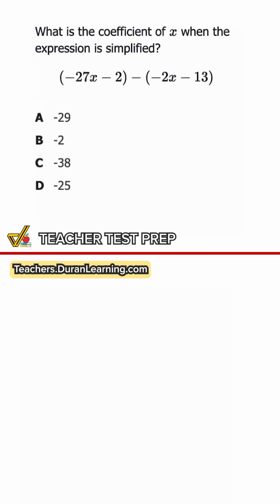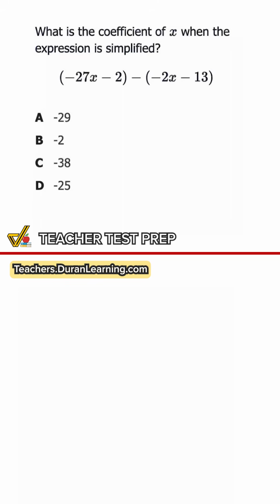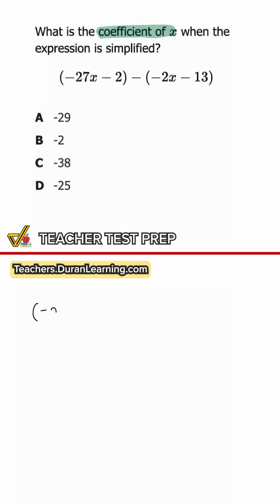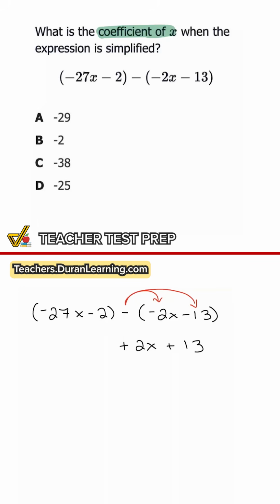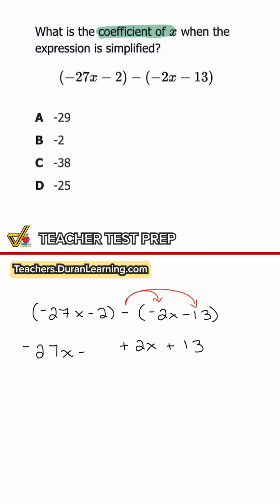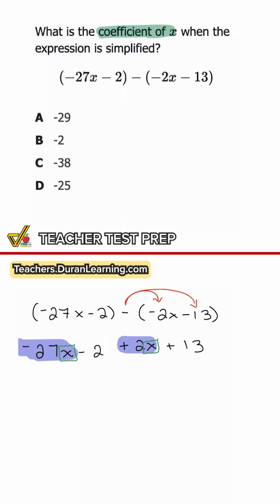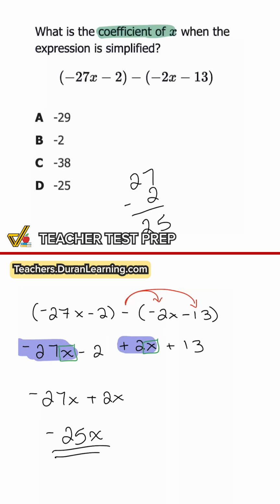FTCE Math: Subtracting Binomials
What's going on my math party people! Today you're subtracting binomials and distributing a negative sign to find the coefficient of x. This kind of combining like terms problem shows up on the FTCE GK and Praxis Core Math, so get comfortable with it now.